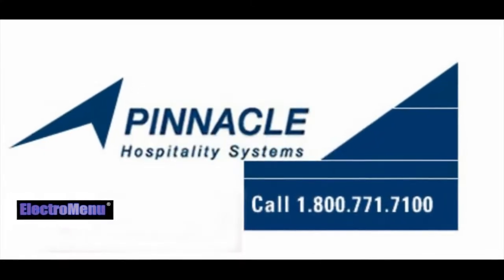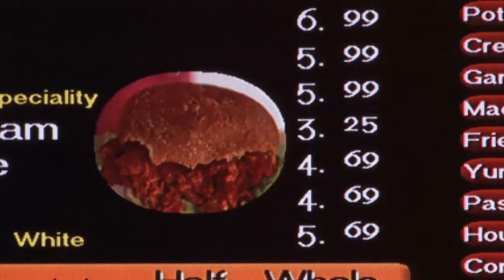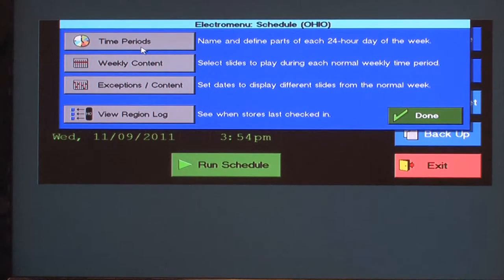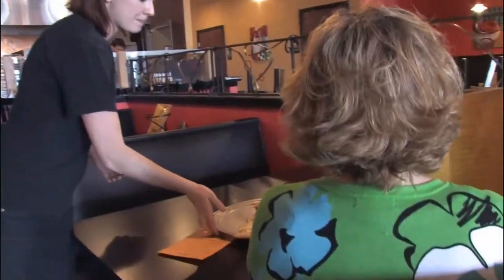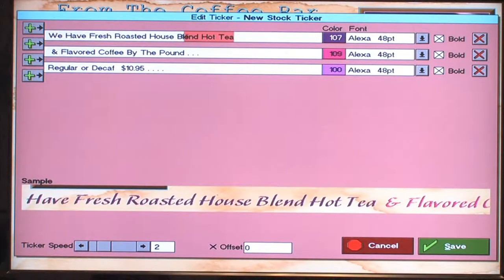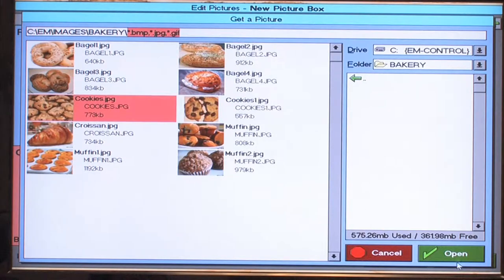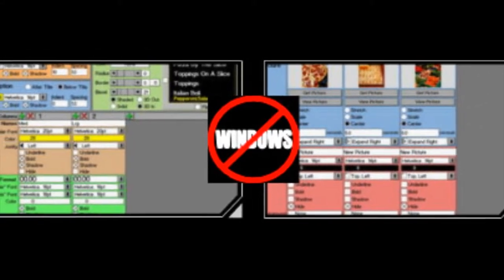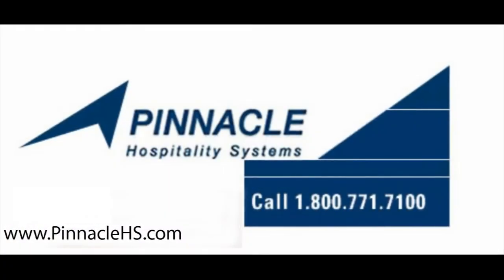Electronic Menu Boards w/HQ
ElectroMenu (tm) is a powerful , business solution, with an easy-to-use set of design tools which are built into the product, making it dependable and simple to use. Best of all, it has been proven to increase walk-in purchases by 10% or more. You can entice customers to purchase selected menu items by means of a vivid, animated, high resolution display of your food offerings with pricing. Create amazing looking digital menus, advertising or event boards in minutes, change menu items and pricing in seconds. It's so smart, it almost designs itself!